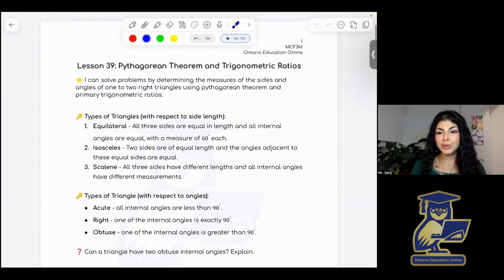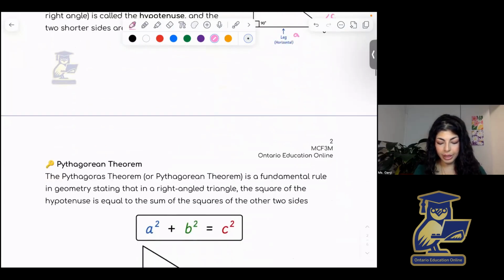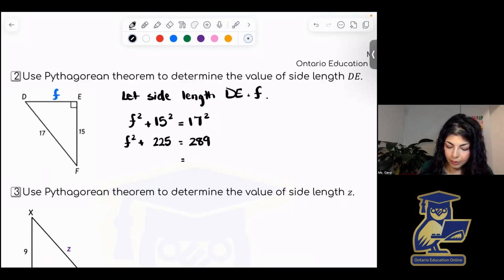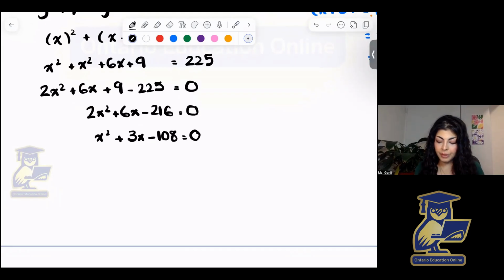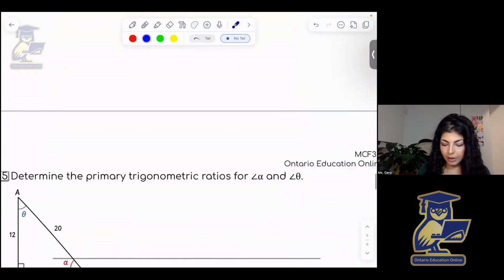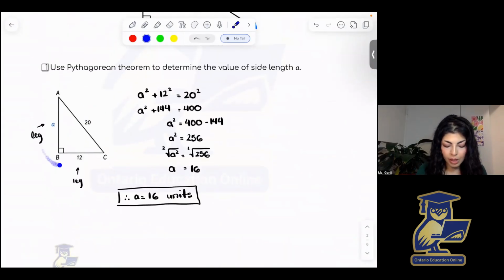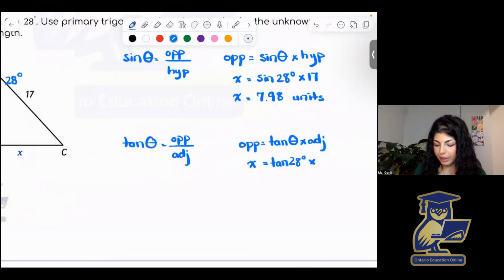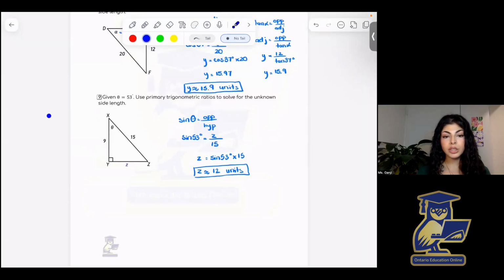MCF3M: Lesson 39: Pythagorean Theorem and Trigonometric Ratios